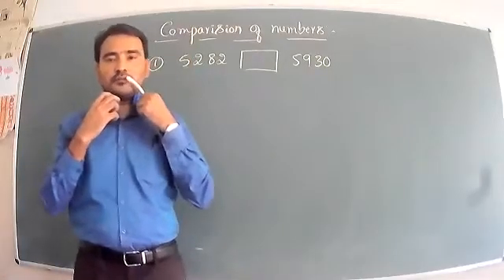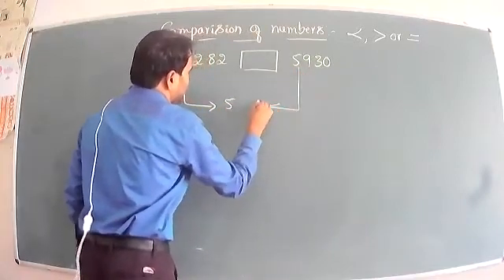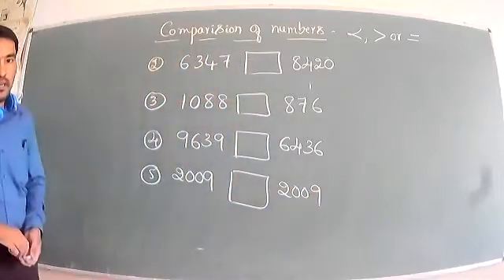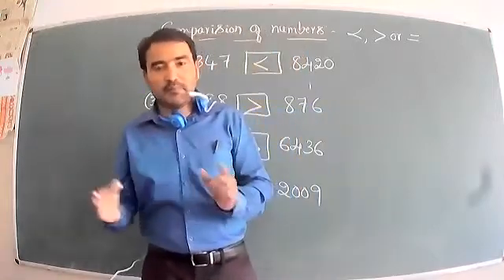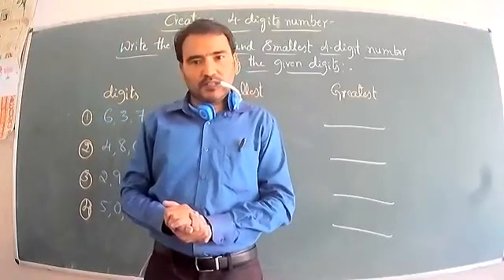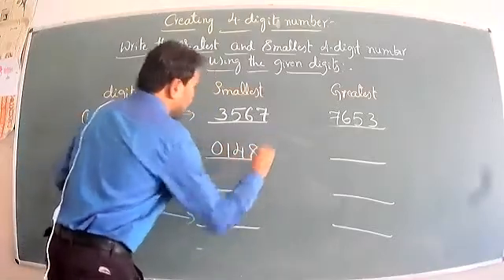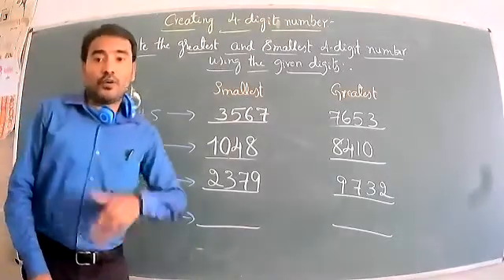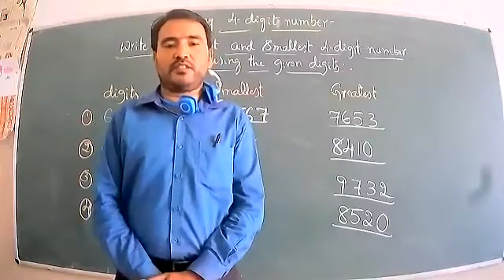comparison and creating 4 digit numbers 3rd std